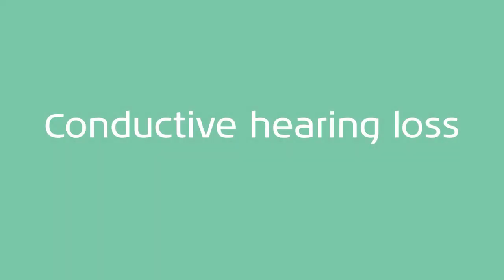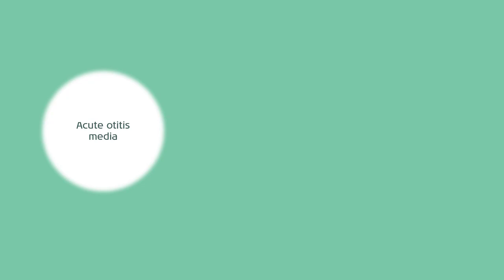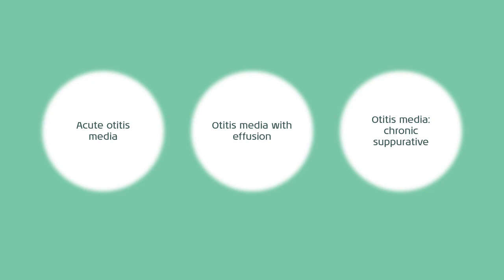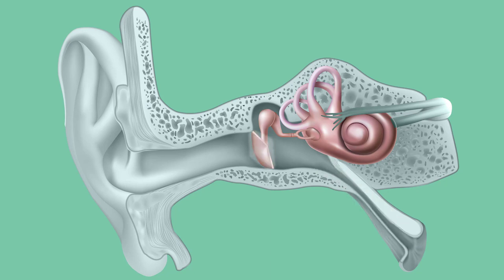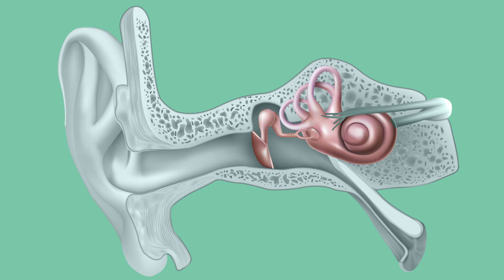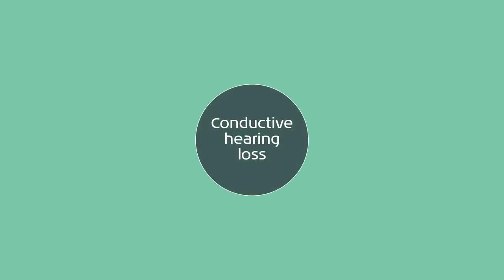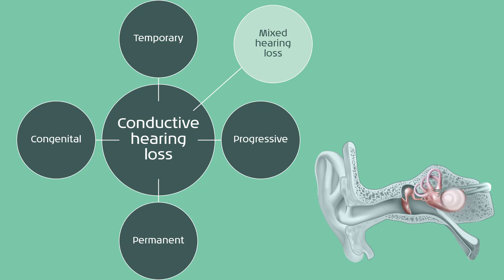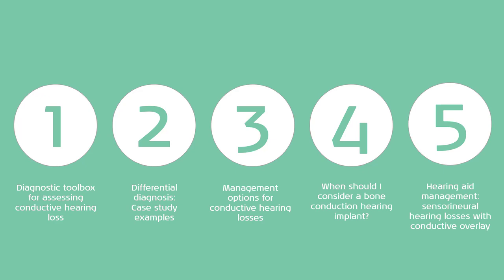Course: Trends in Conductive Hearing Losses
This course, presented by International Clinical Trainer with Interacoustics Academy, Amanda Goodhew, will explore the latest perspectives on the assessment and management of conductive hearing losses in pediatric patients.

This excerpt is taken from the 3rd Trends in Pediatrics 3-day course hosted in May 2022.

Timestamps:
0:00 Prevalence of hearing loss
0:25 Causes of hearing loss in the pediatric population
0:49 Types of otitis media
2:16 Types of conductive hearing loss
4:29 Mixed hearing loss
5:09 Course agenda